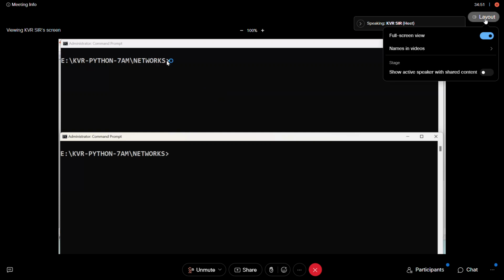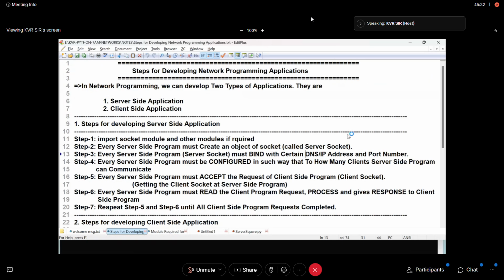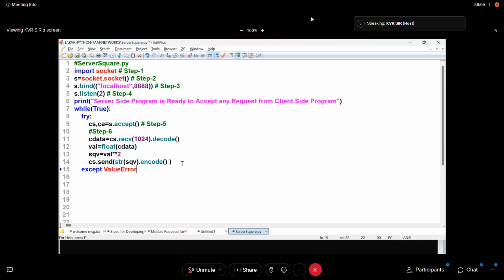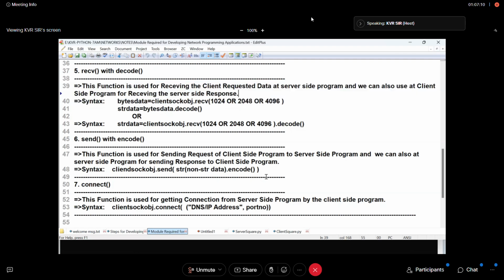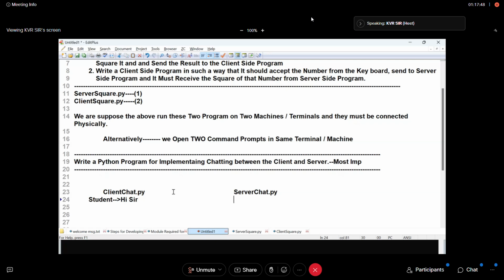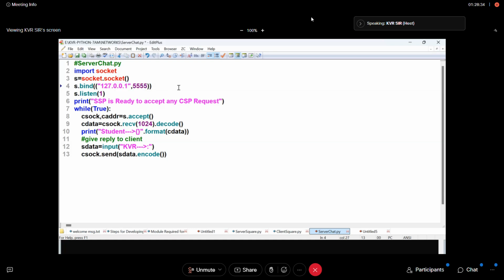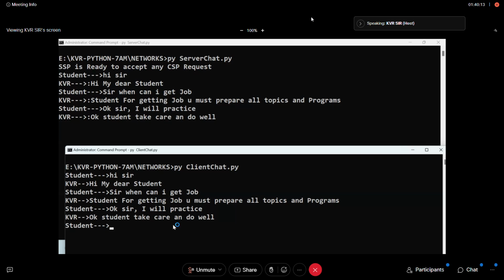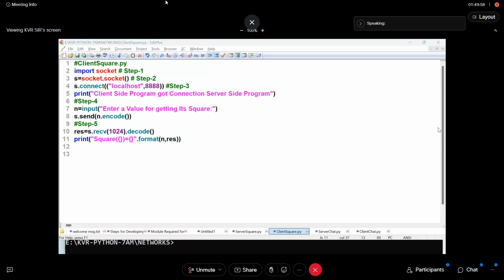7AM PYTHON SESSION 20 Screen Recording 2024 09 22 084701